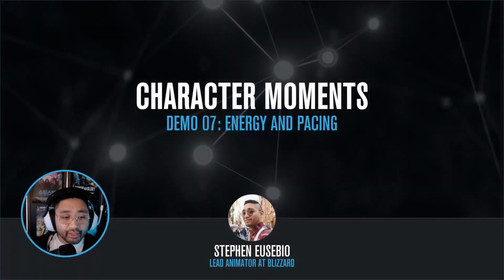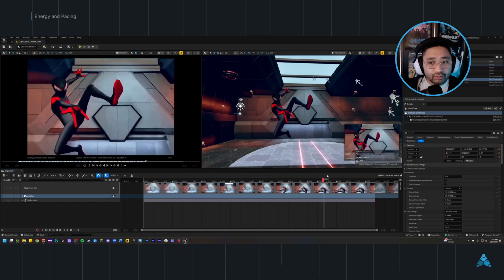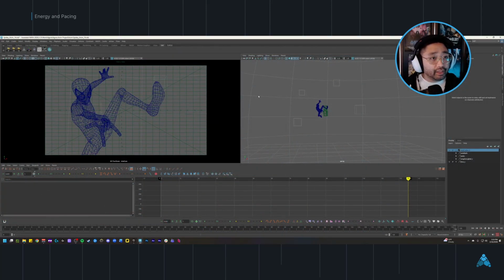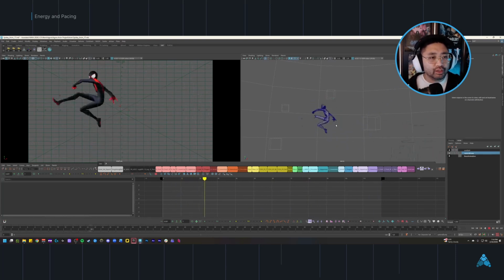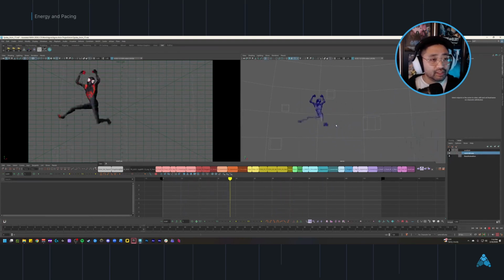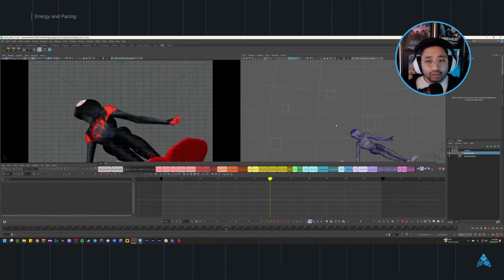07 energy and pacing demo